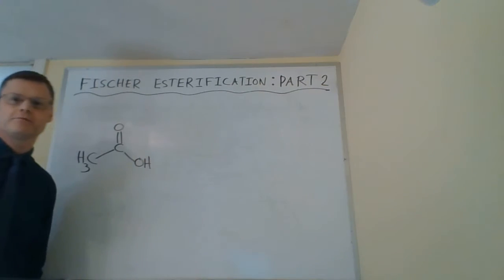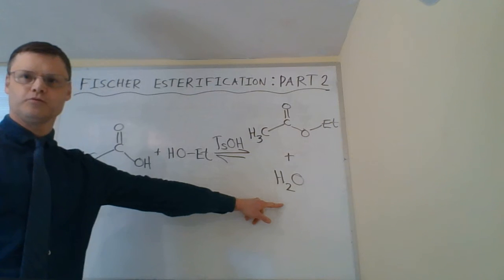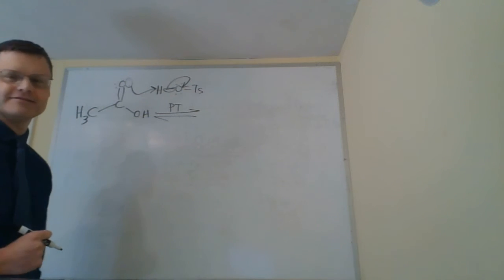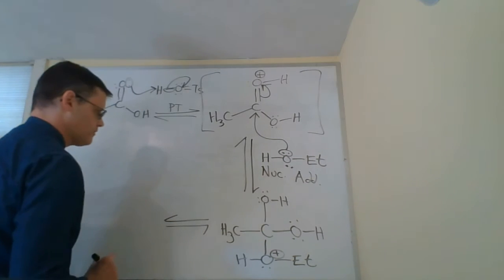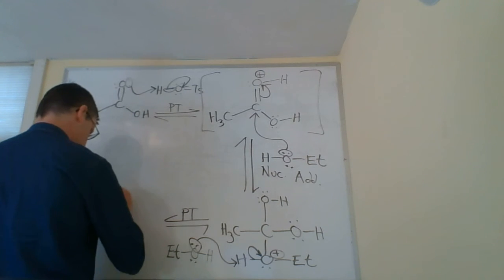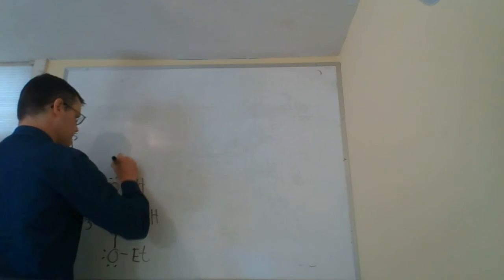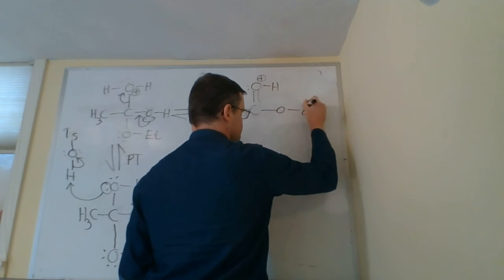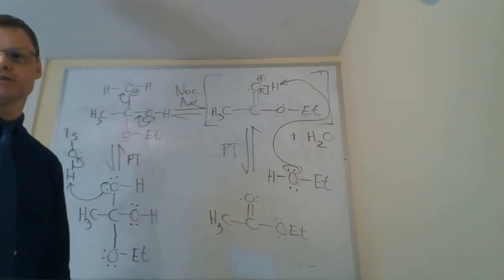Fischer Esterification, Part 2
This video covers the mechanism of the Fischer Esterification.